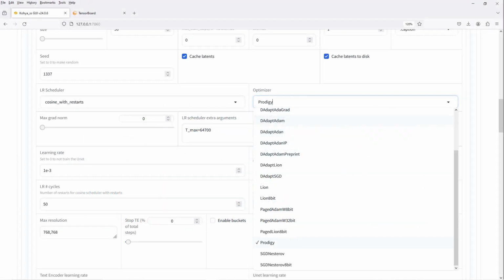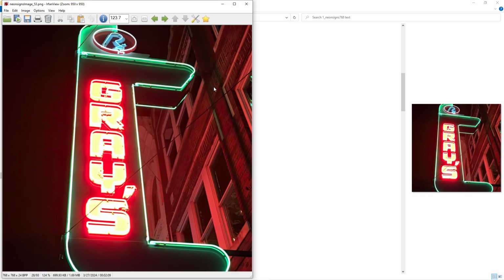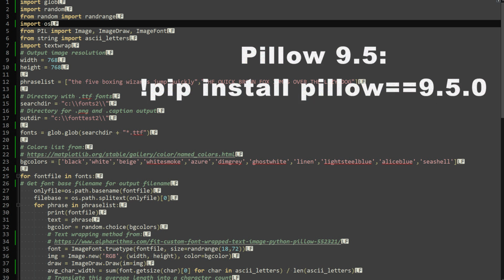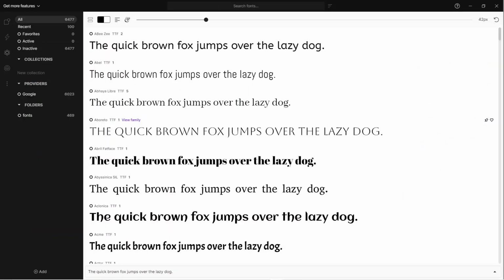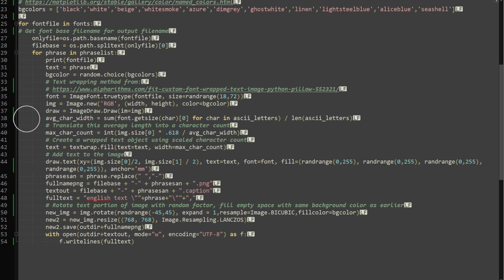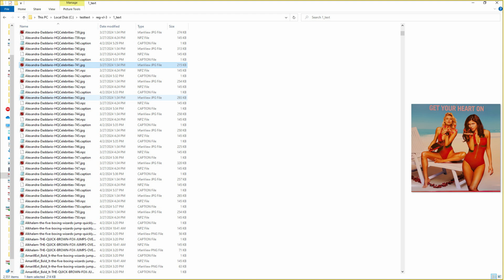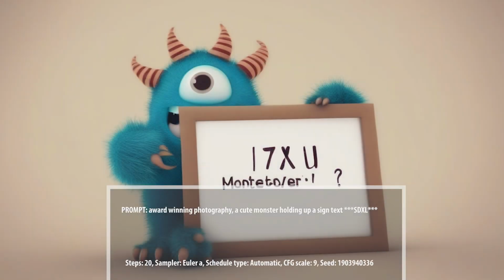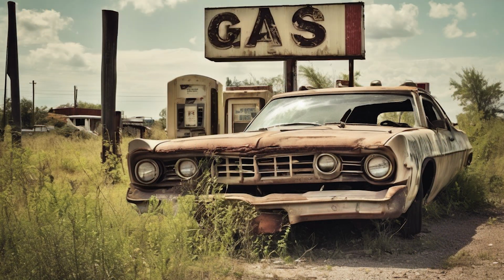Training SDXL to Generate Text Using IA3 LoRA | It's like Kai's Power Tools, I Guess?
Can you reliably generate text with Stable Diffusion XL?
Maybe? Let's explore this "new" method. I try training a SDXL IA3 LoRA using Prodigy to guide text generation while trying to minimize the number of parameters disrupted by training.

[00:00] Intro/topics
[00:28] Image generation flaws/difficulties
[00:36] Other text generation methods
[01:05] LoRA types VS Dreambooth, and my limitations
[01:40] SD1.5 VS SDXL
[02:00] Briefly discussing the project
[03:20] Going over the dataset
[05:50] Python script for generating PNGs from TTF files
[08:16] Dataset pruning
]09:11] Test run 1
[11:13] Test run 2
[12:23] Test run 3
[12:30] Summary
[14:00] Using the IA3 LoRA in the Auto1111 WebUI with some before/after comparisons